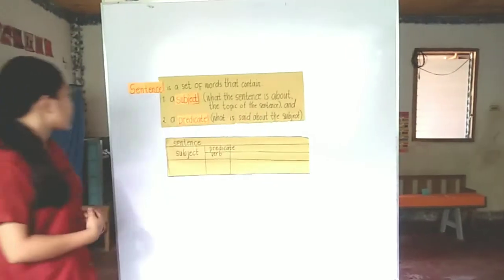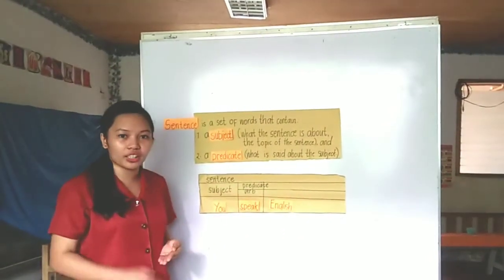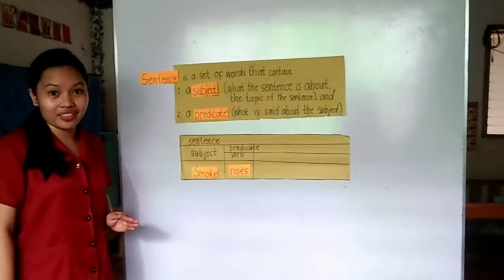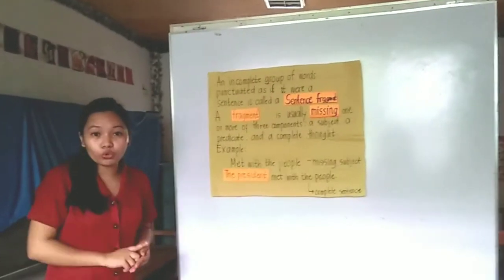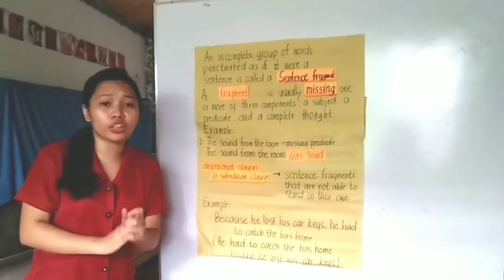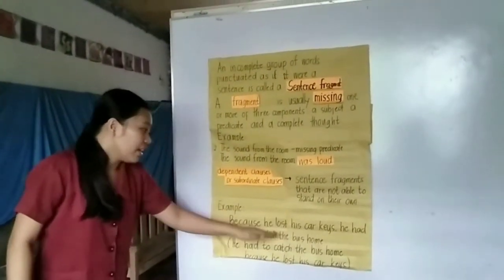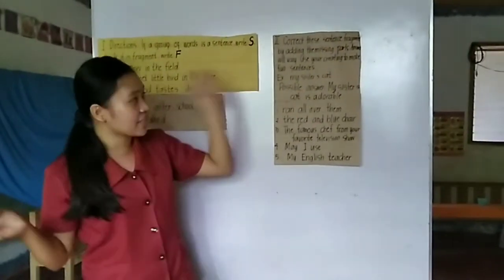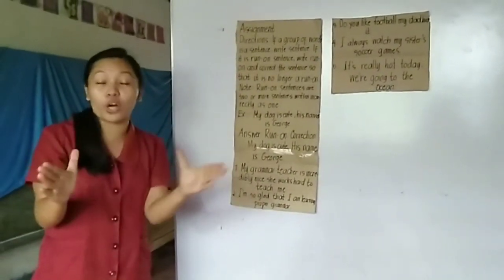First Demo l EL 108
For Project Purpose Only

Submitted by: Sale, Preche Mae

Submitted to: Ms. Mascardo